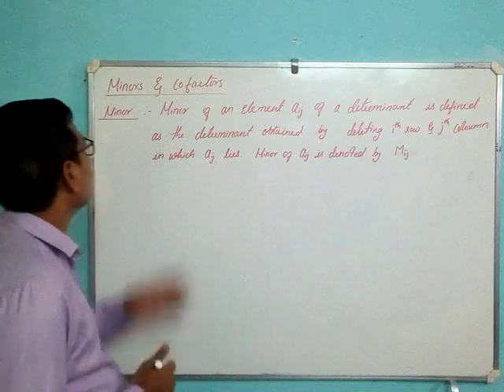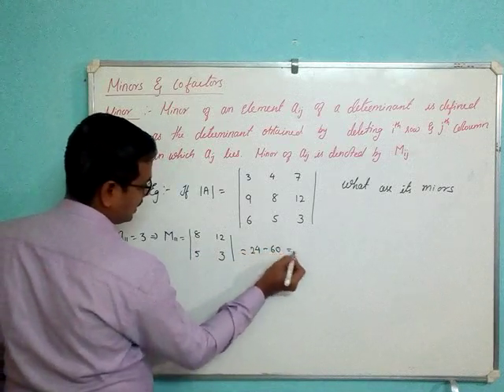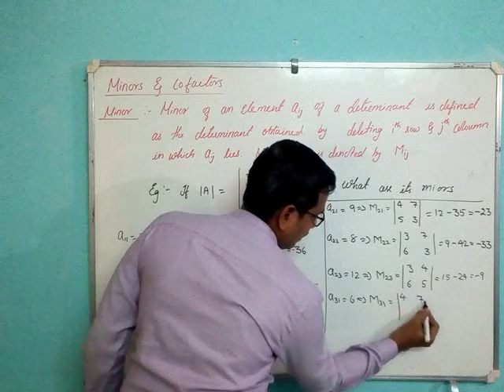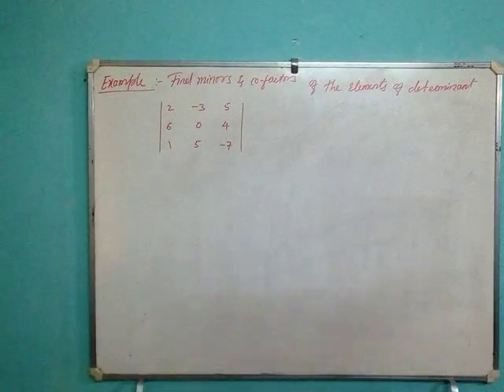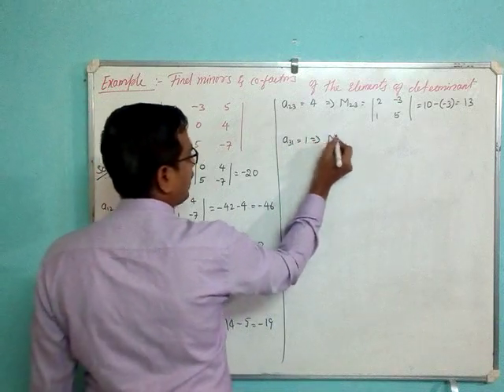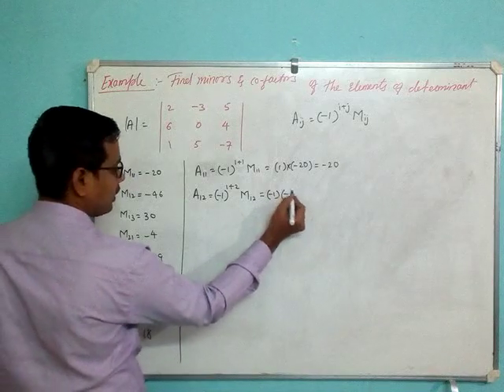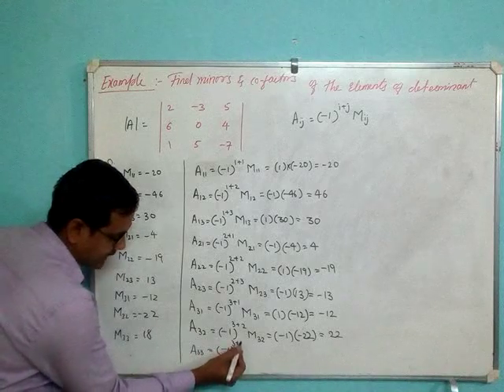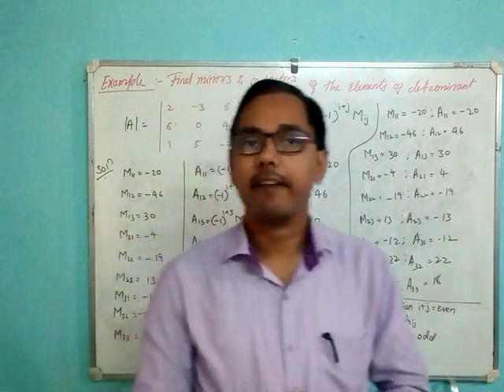NCERT 12th Mathematics Determinants Part 19